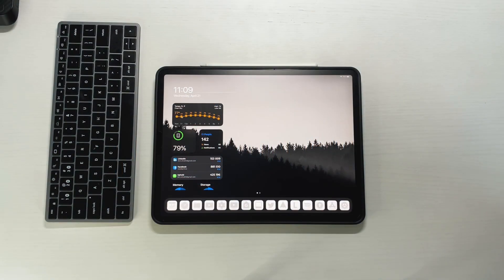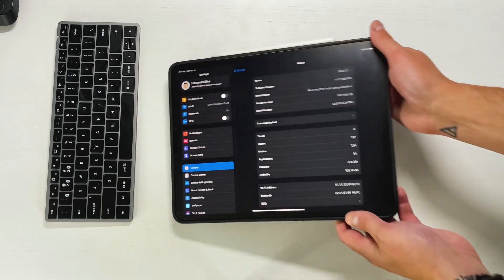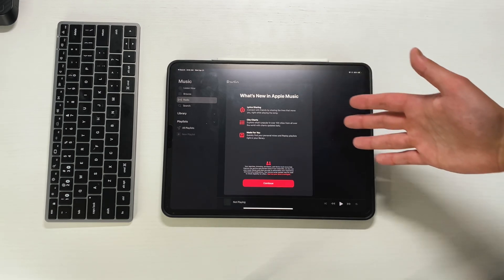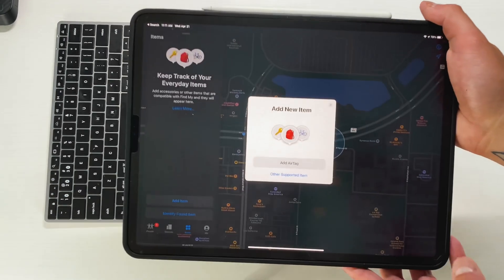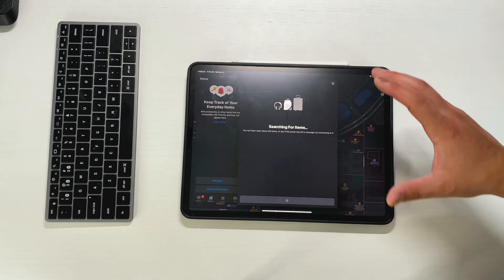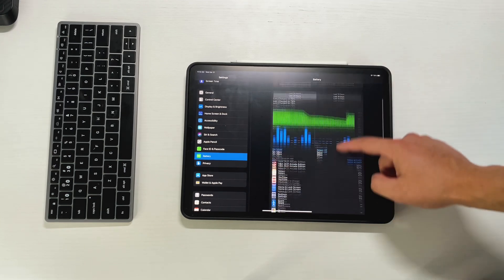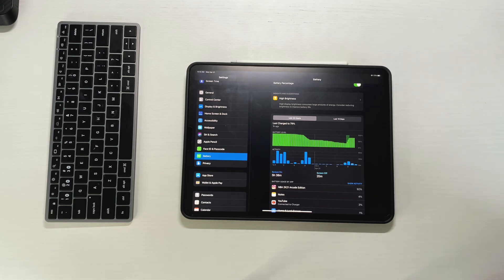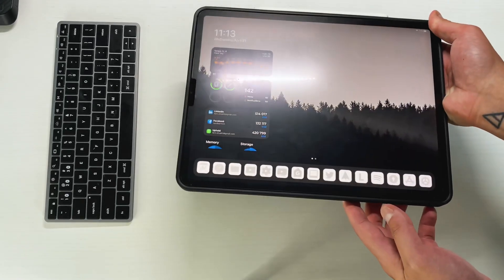iPadOS 14.5 RC Edition: Whats New? | AirTag Support | Battery Improvements